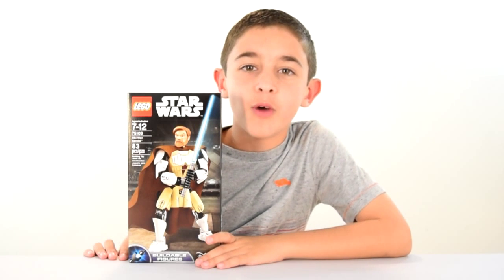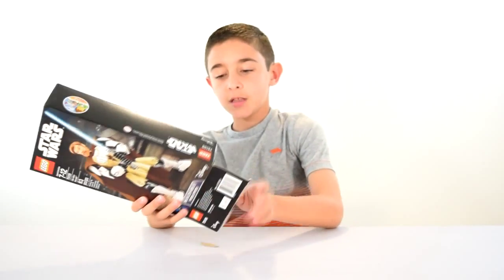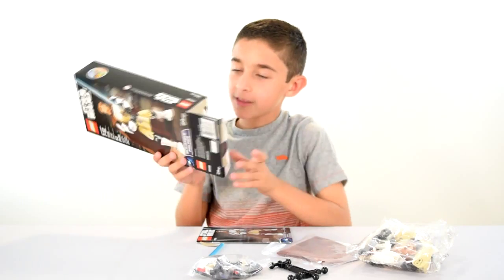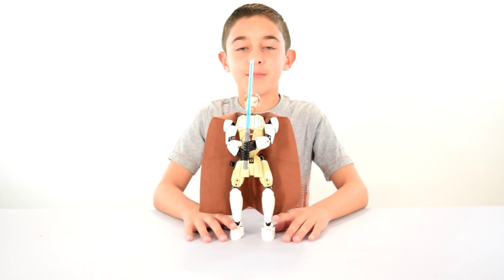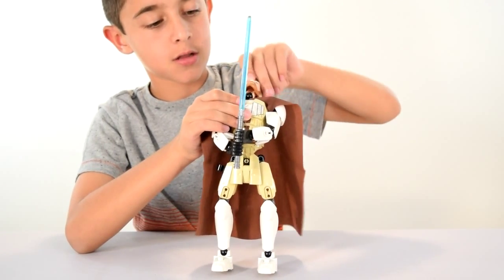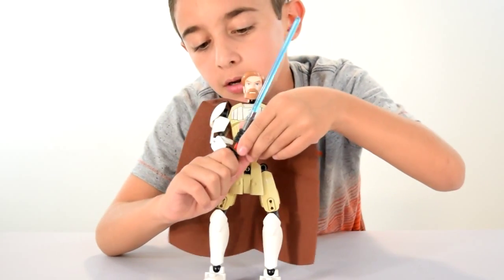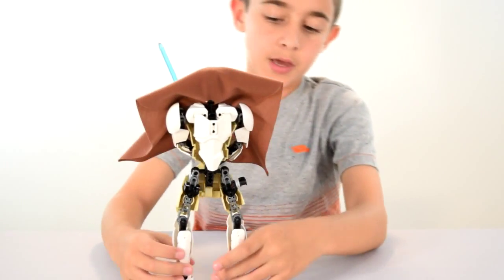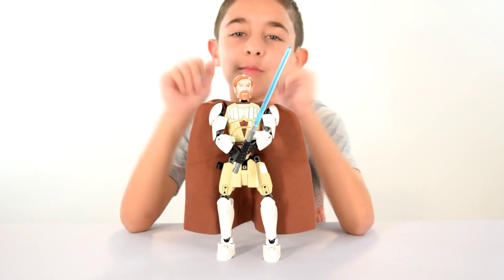Kid Review - LEGO Star Wars Obi-Wan Kenobi Buildable Figures #75109 Time Lapse Build & Demo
LEGO Star Wars Obi-Wan Kenobi Buildable Figures #75109 recommended for ages 7-12. 83 pieces.

This is video 3 out of 6 of the Star Wars Buildable Figures series.

Built by 8 year old Owen.

Time Lapse/Outro song: "Plain Truth" by Gunnar Olsen

Video #19